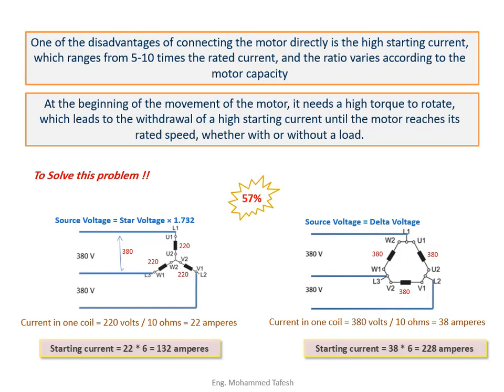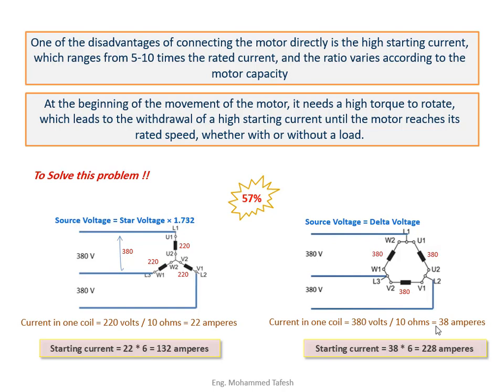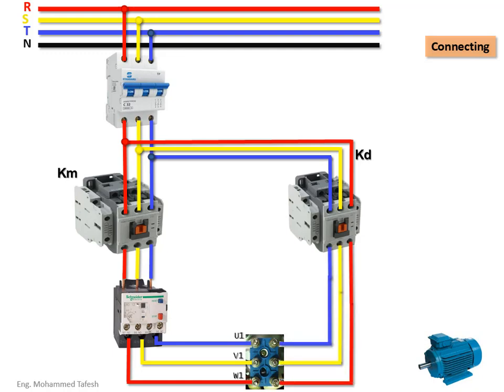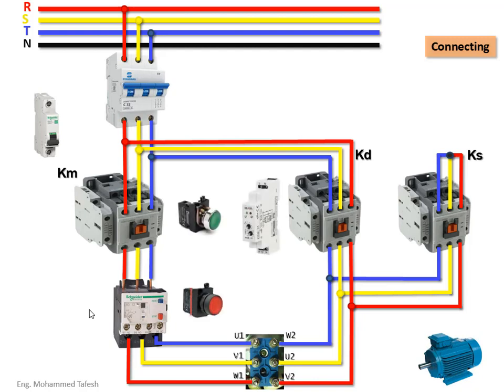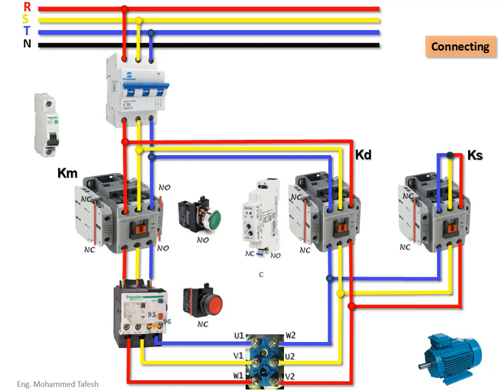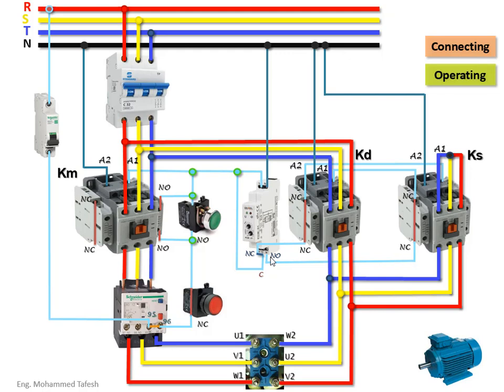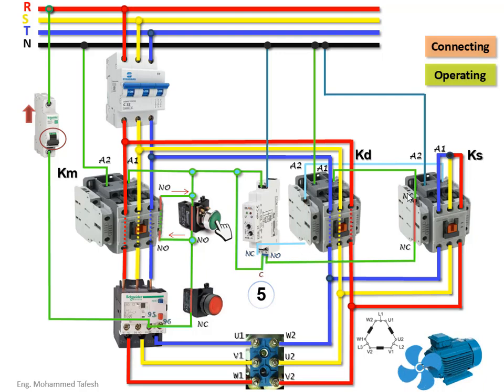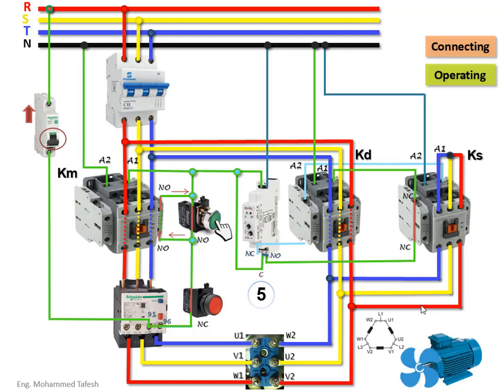Control Circuit for Running 3-Phase Motors by a Star Delta Method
يمكنك الاشتراك بالدورات كاملة على منصة يوديمي
You are welcome at this lecture of the course of automation industrial control.
I hope to add to you some useful information on this subject.